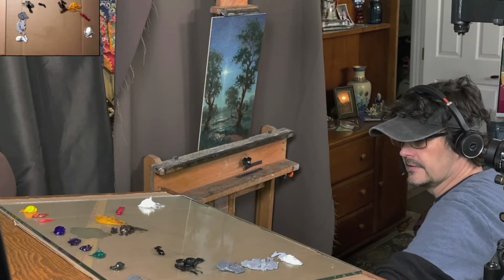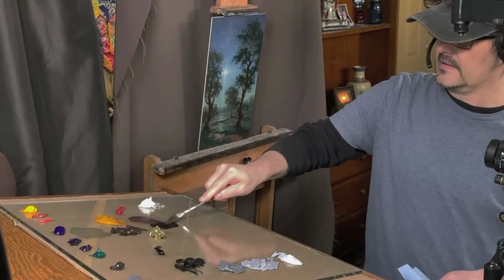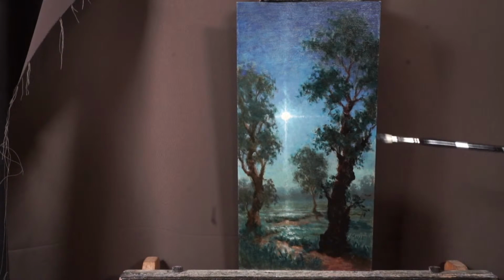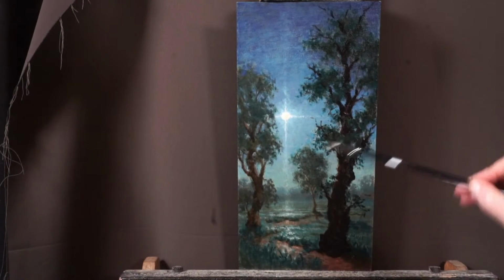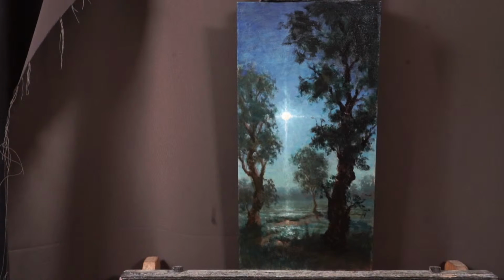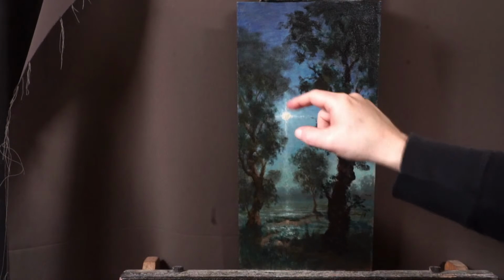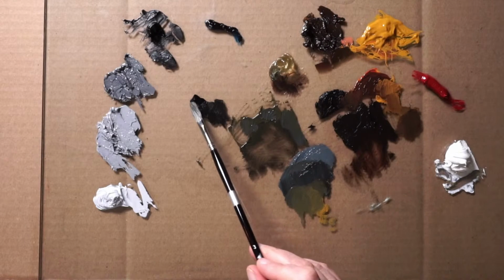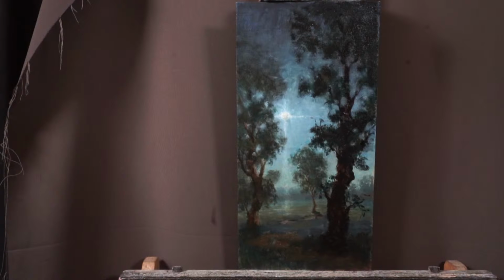Studio Time 12/3/20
Welcome to Studio Time.  Today Jason is revisiting a landscape he started towards the beginning of 2020.